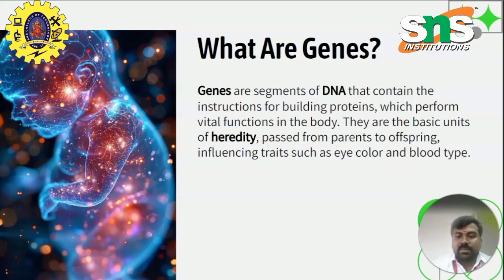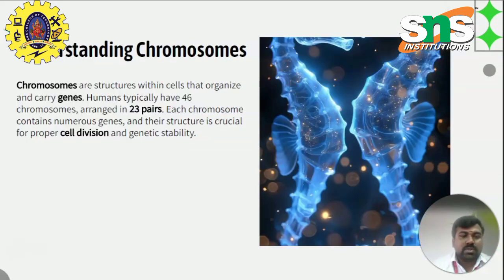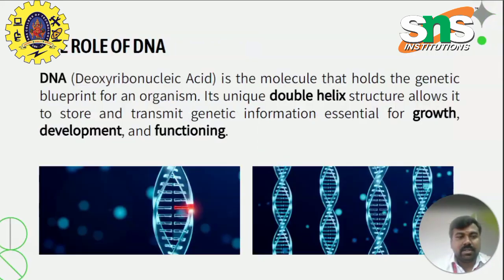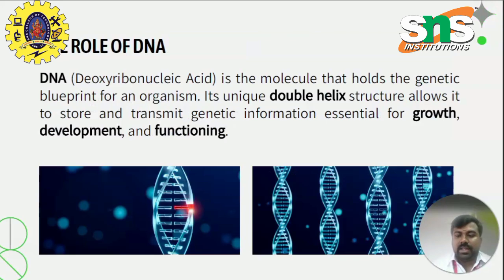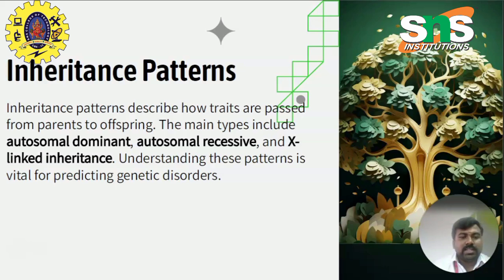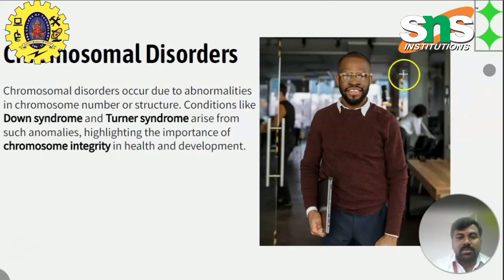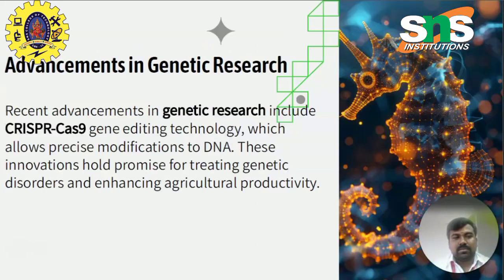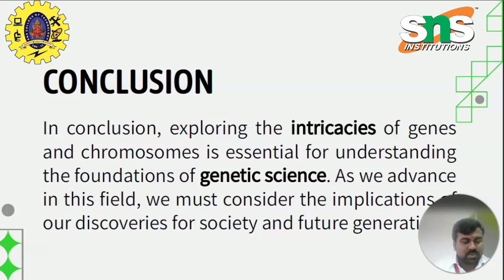GENES & CHROMOSOMES / S.ARUNKUMAR / APME /SNSCT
Genes and chromosomes structure & foundations of genetic science